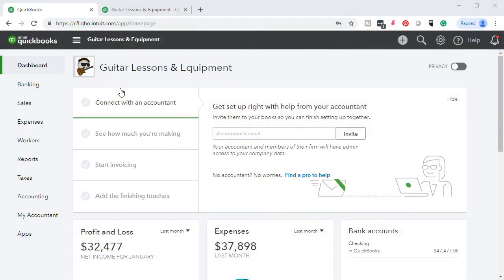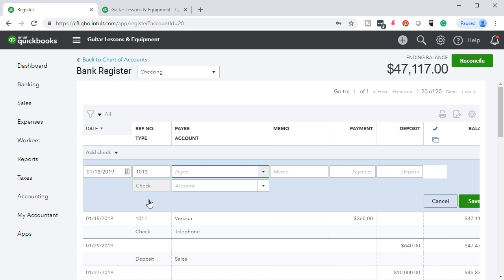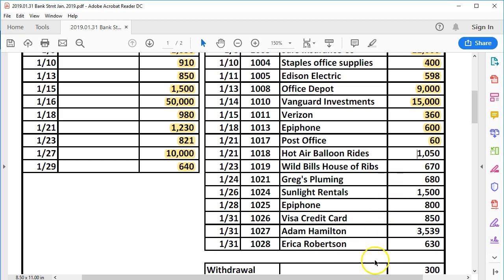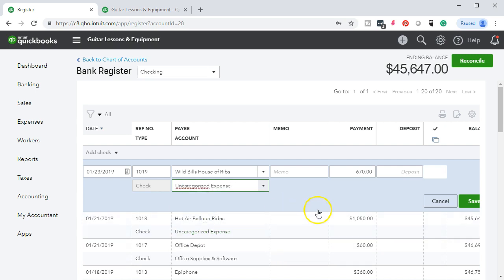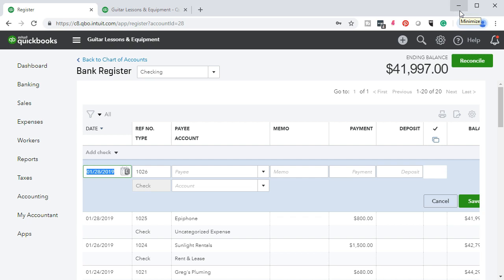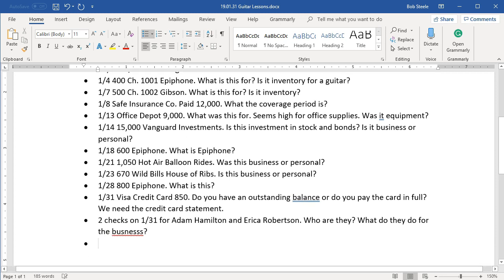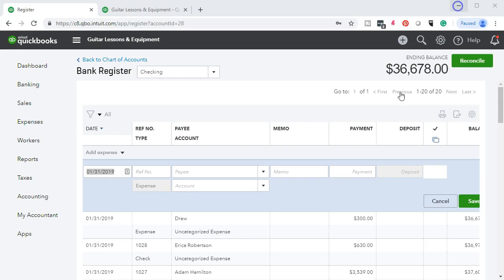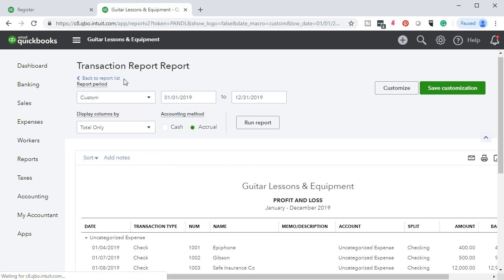QuickBooks Online 2019-Entering Cash Outflows Part 2